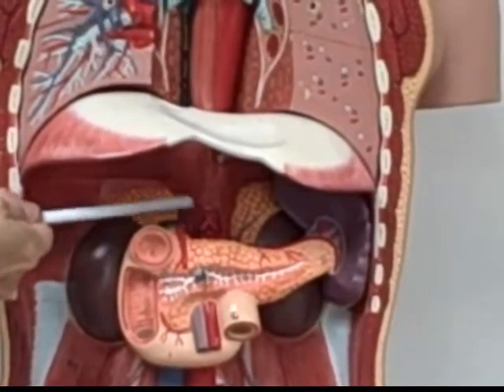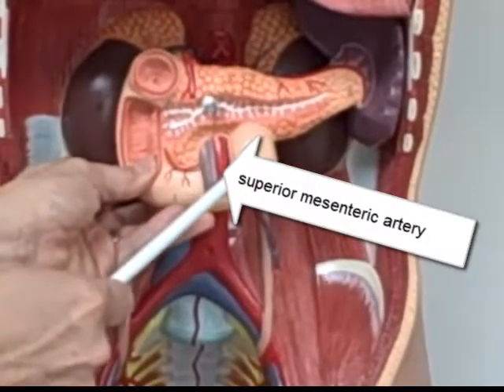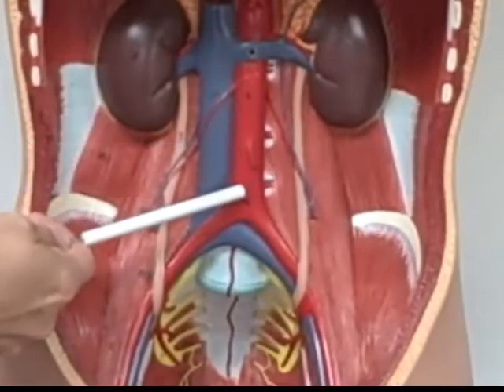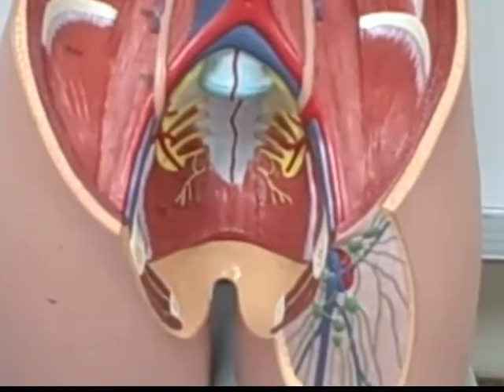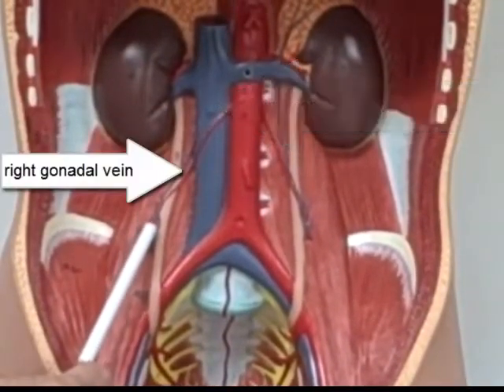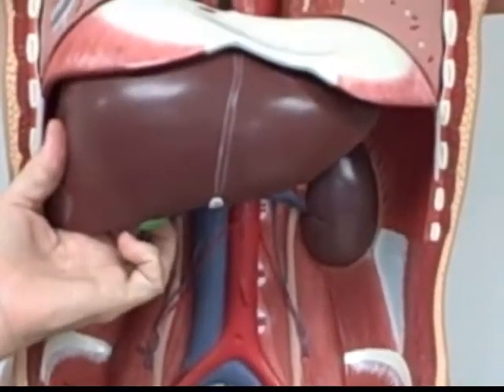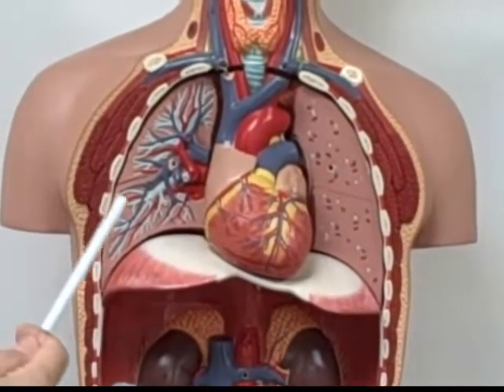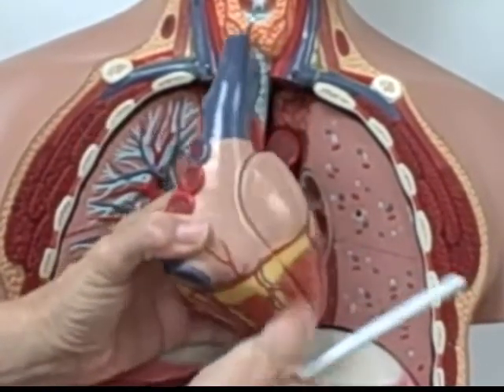Human Torso blood vessel3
zoom in and labeled